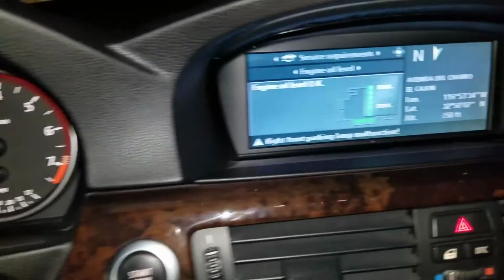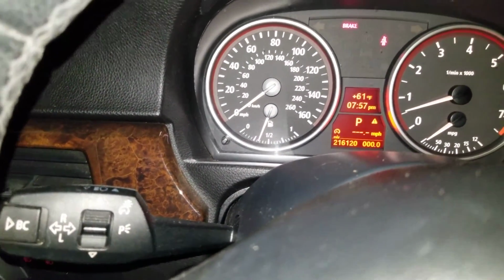How to use Check Control Information Display | Mike Sauceda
How to use Check Control Information Display.

In my Blog link below, I will post all of the different numbers, and what they mean.